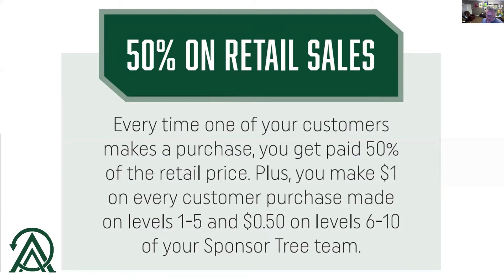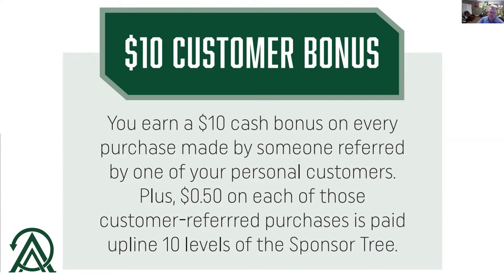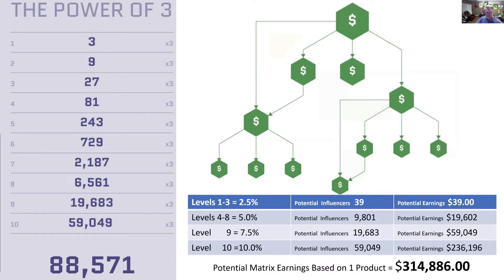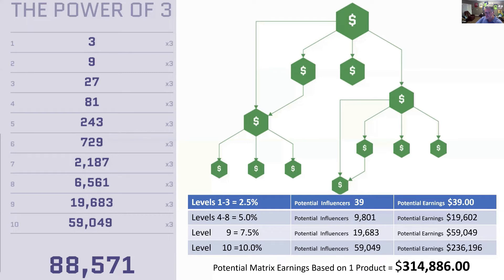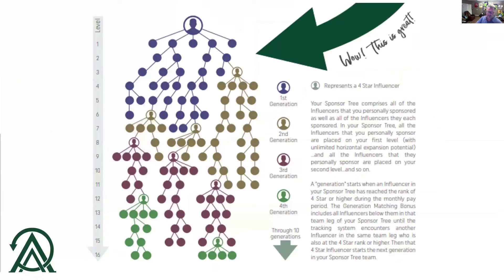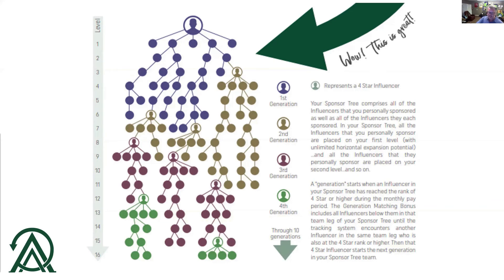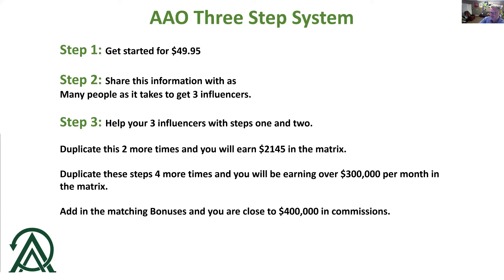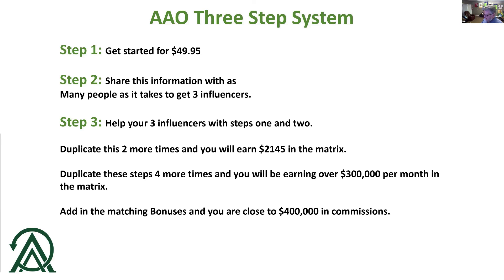Against All Odds (AAO) Compensation Plan Covering 3x10 Forced Matrix & Matching Bonuses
This is not the official Against All Odds Channel and is not endorsed by AAO.